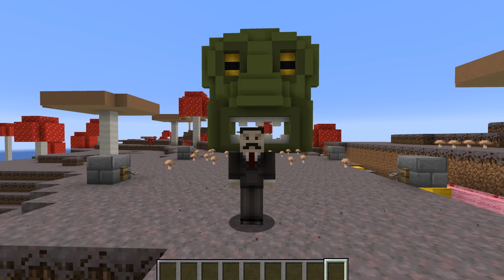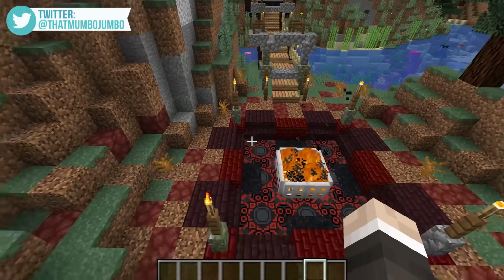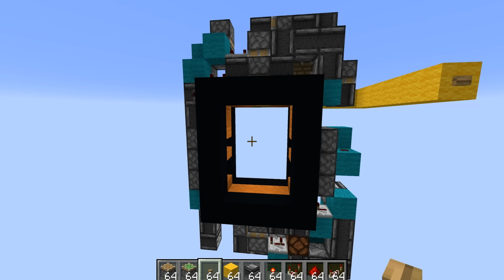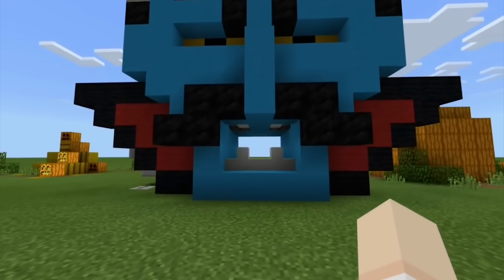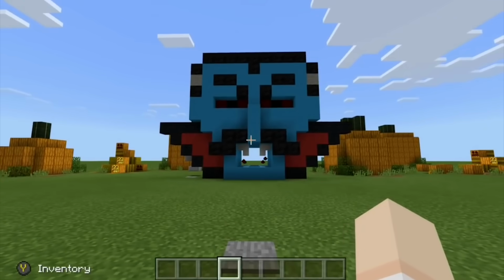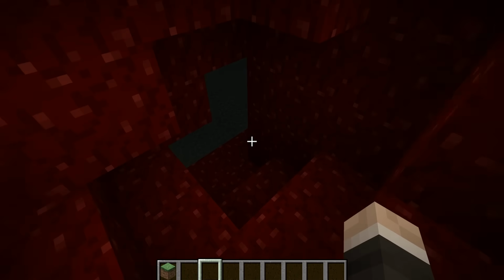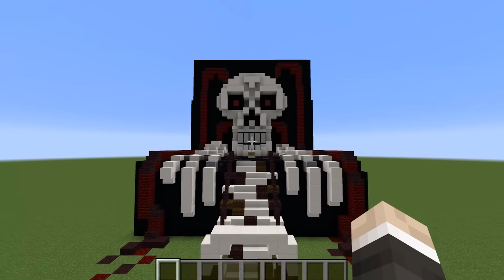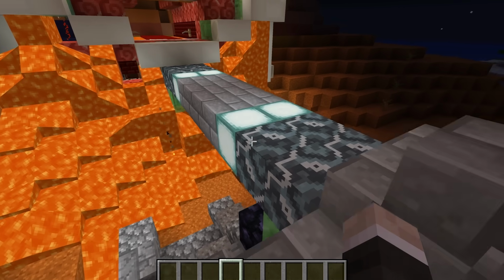10 SCARIEST PISTON DOORS in Minecraft!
THINGS ARE GETTING SPOOKY ROUND HERE! Today we take a look at some of the scariest piston doors in all of minecraft!

Upload Schedule:

Tuesday - Redstone
Wednesday - Hermitcraft
Thursday - Redstone
Friday - Hermitcraft
Saturday - Redstone
Sunday - Hermitcraft